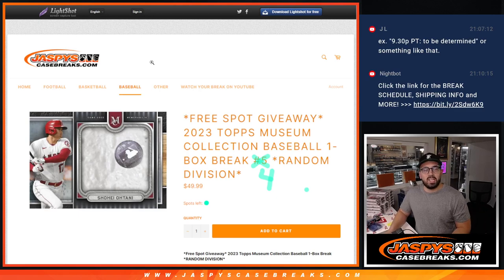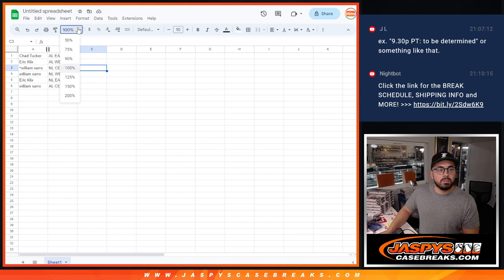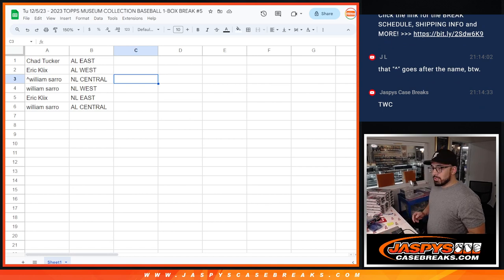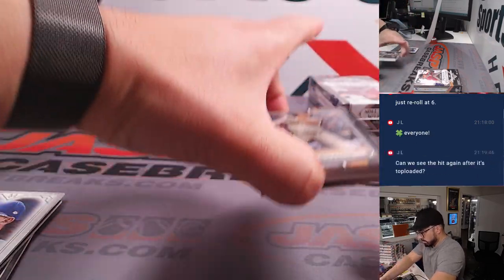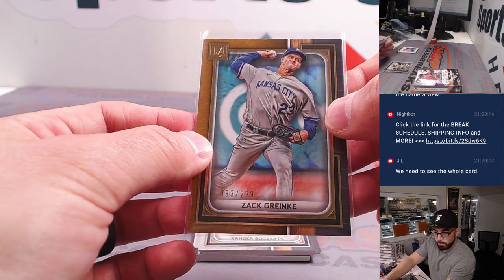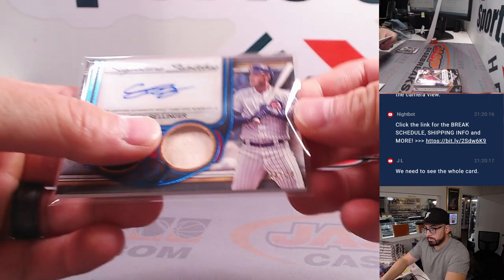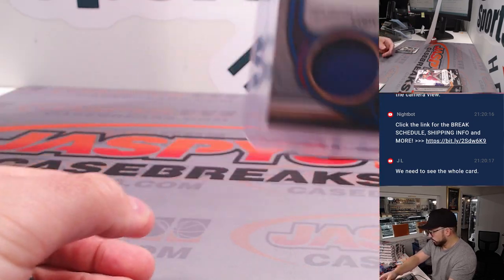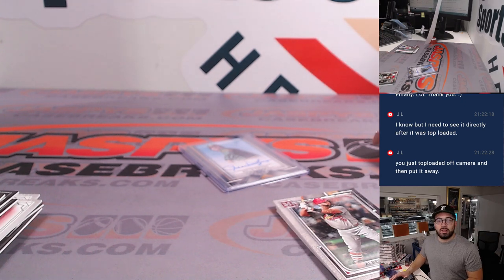Tu 12/5/23 - 2023 TOPPS MUSEUM COLLECTION BASEBALL 1-BOX BREAK #4